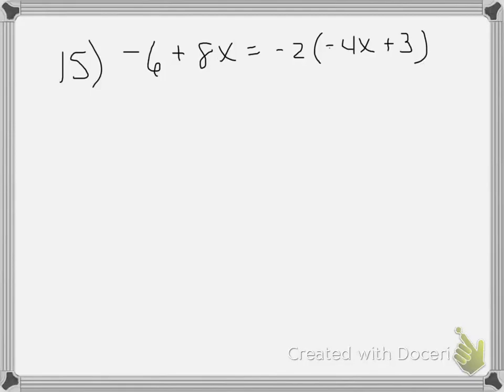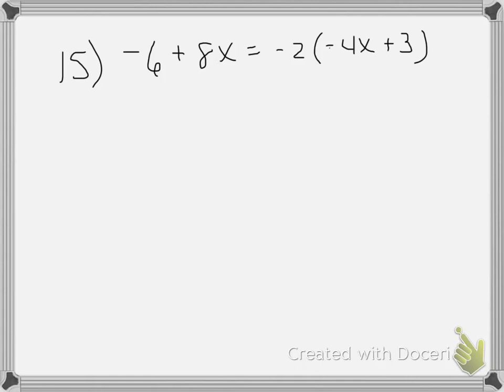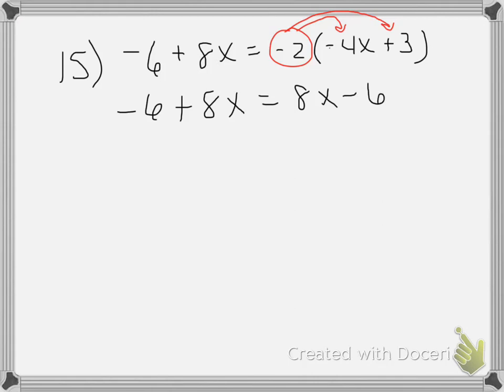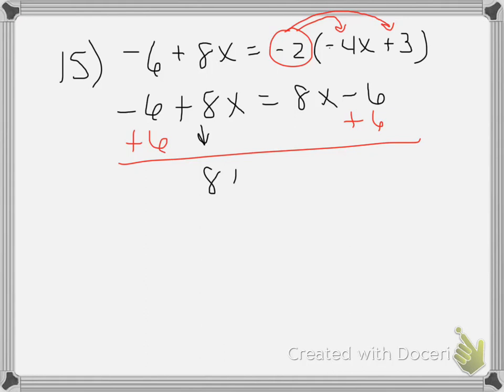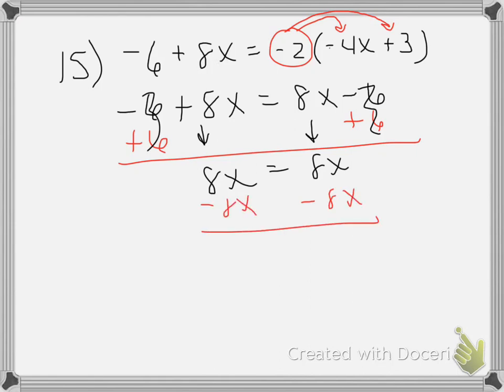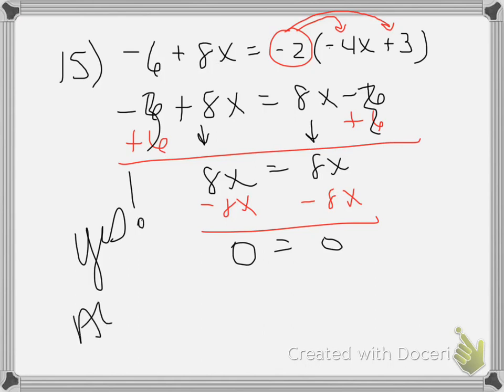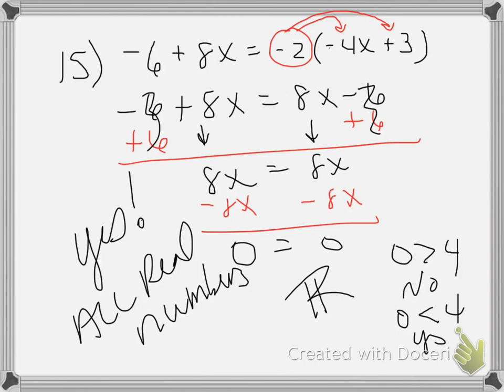1.15 - solving linear equation